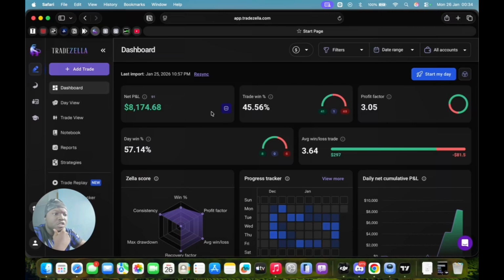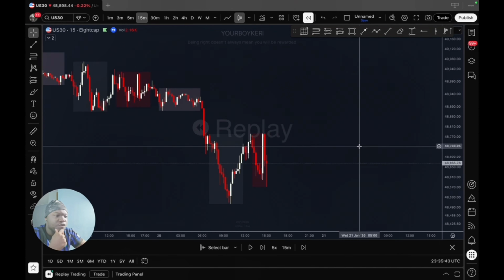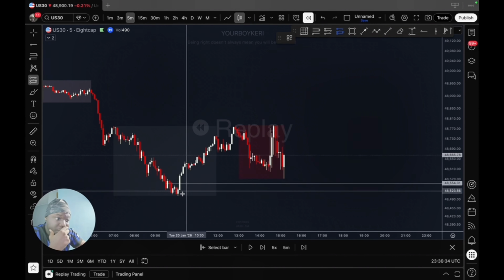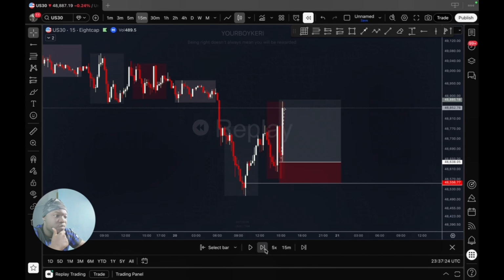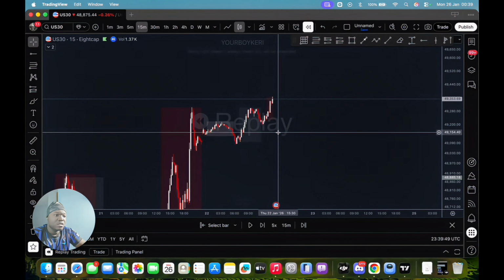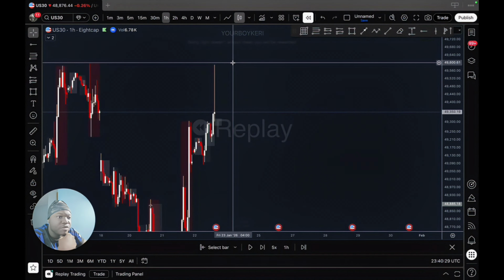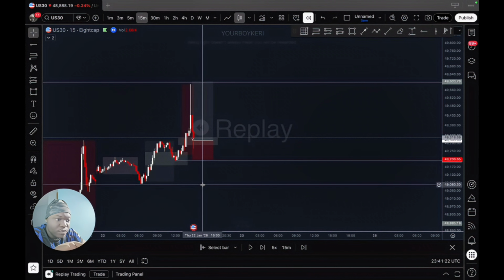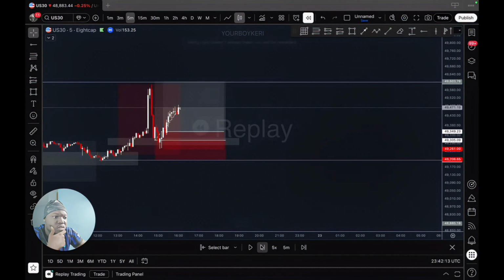Phase 1 Complete in 2 Days | Full Strategy Revealed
hello guys hope you all are doing fine? purchased an account and passed the first phase in two trading days and in this videos I will be doing the video breakdown

title: invincible

MY X ( TWITTER ) : YOURBOYKERI